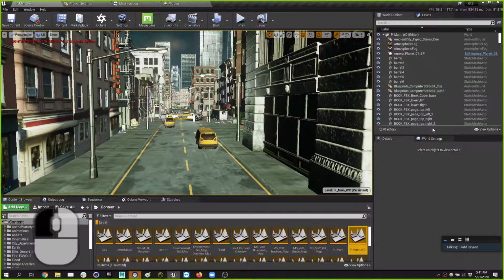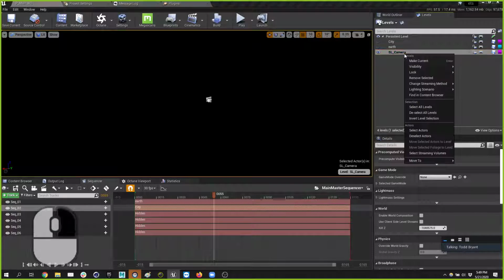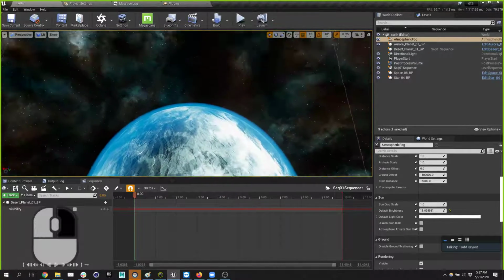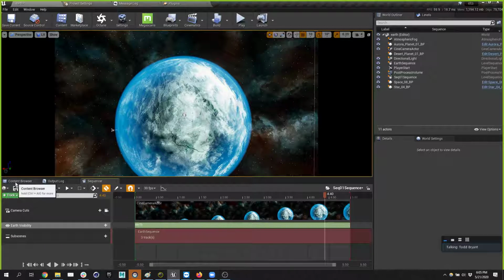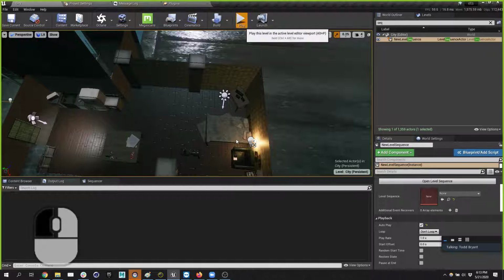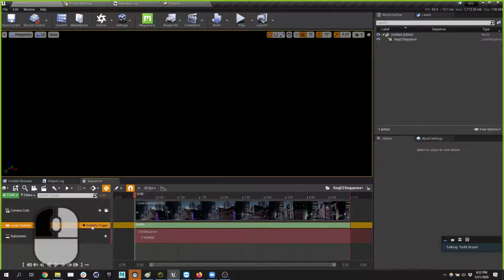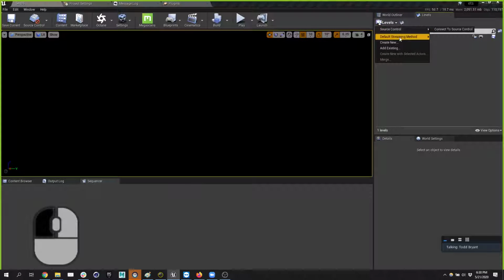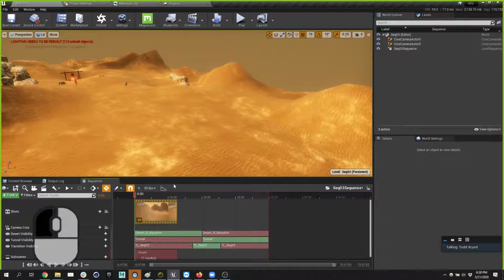Emerging Technology in Storytelling 2020 - Summer Camp 01